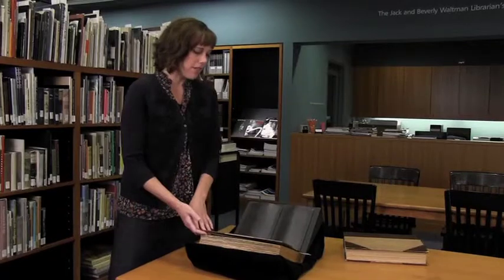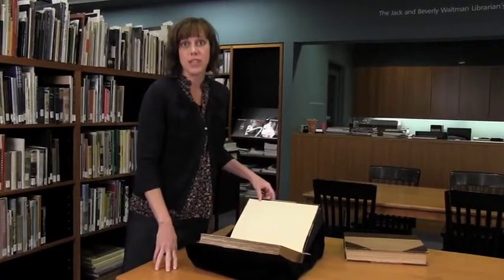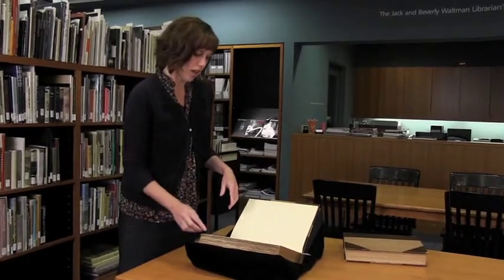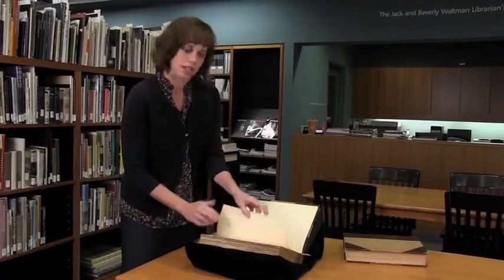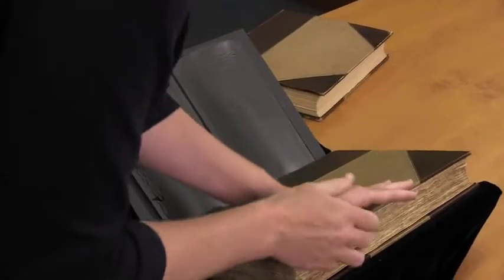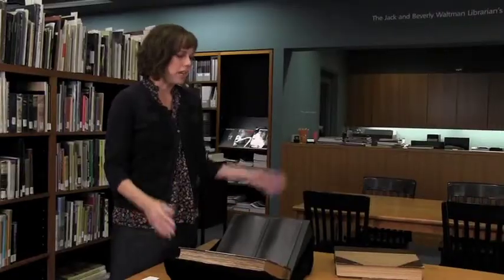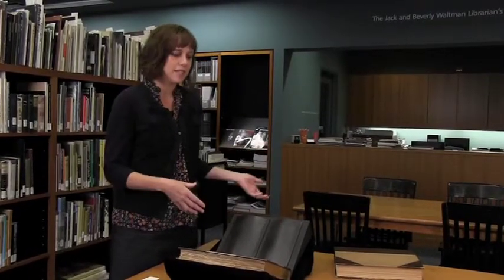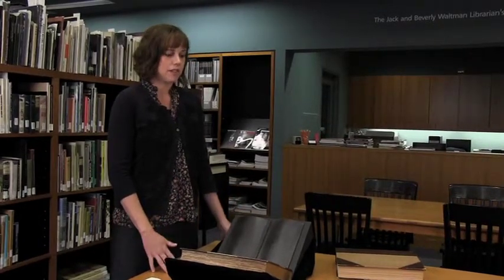Soapbox! The Audience Speaks: Edward Curtis' North American Indian